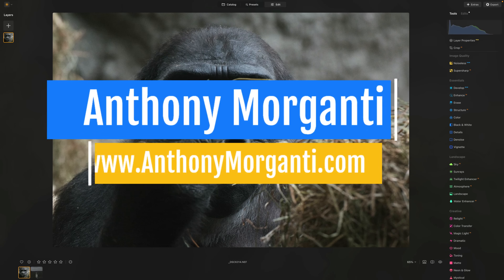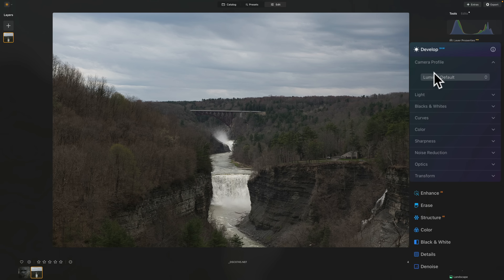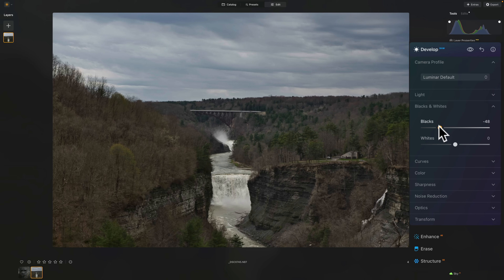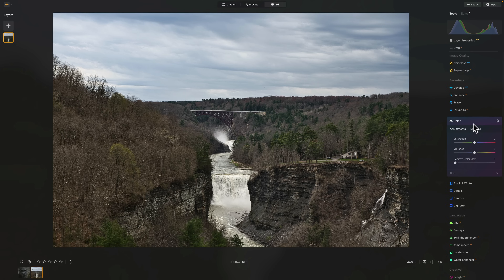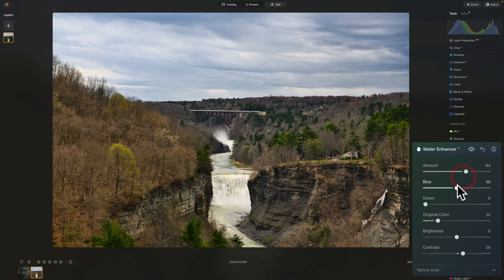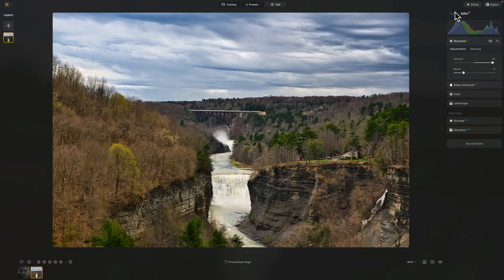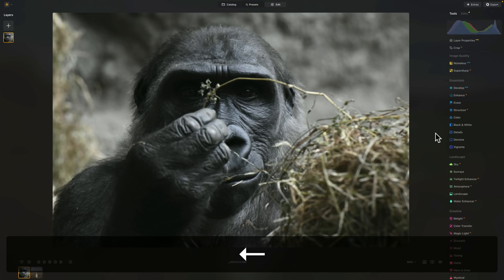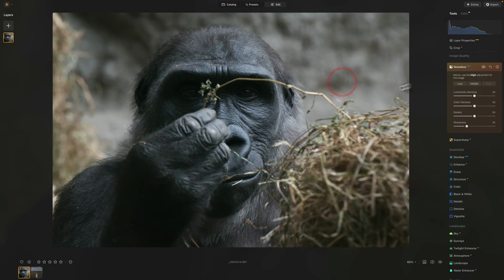My BEST Luminar Neo WORKFLOW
In this video, I demonstrate my Luminar Neo Editing Workflow from start to finish.